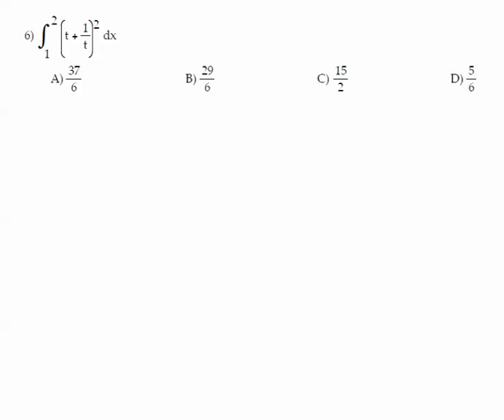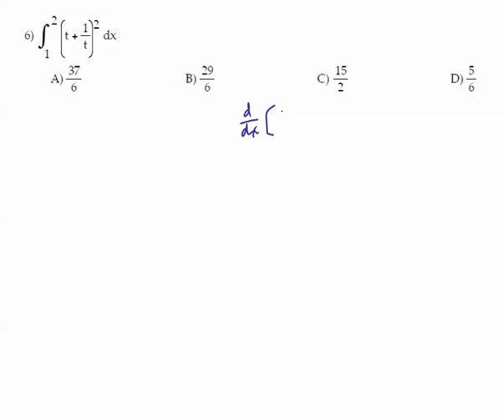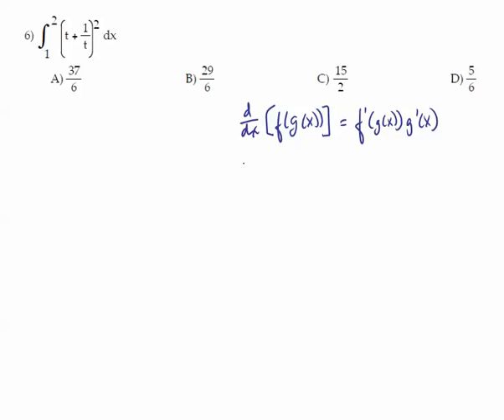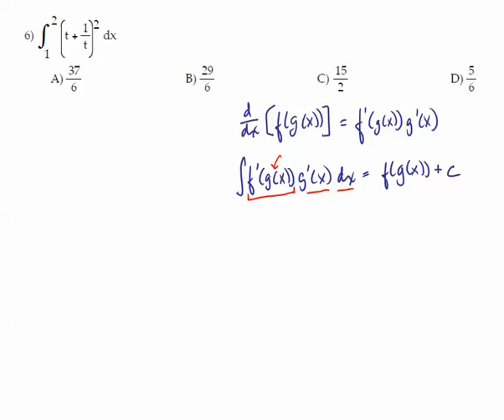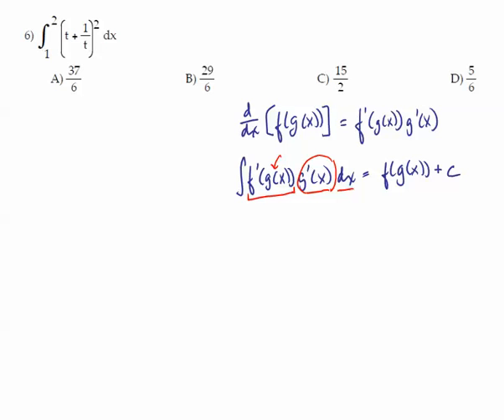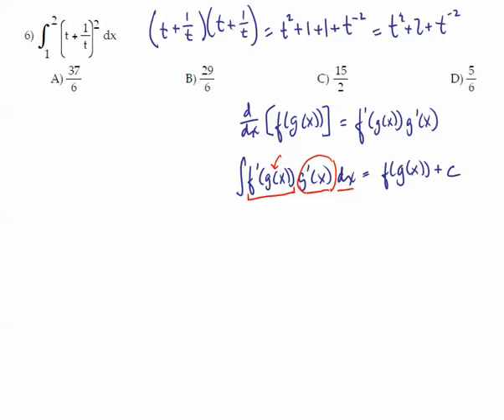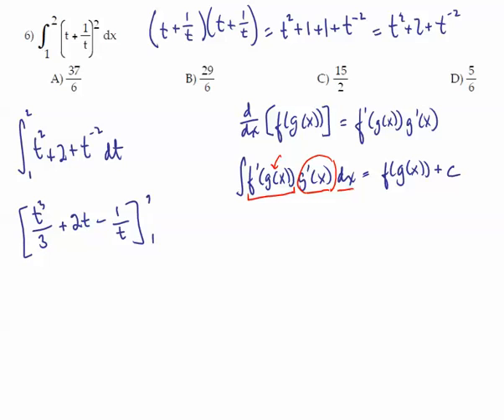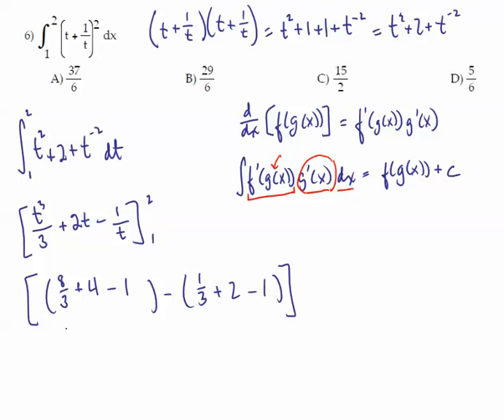Integration Practice 6